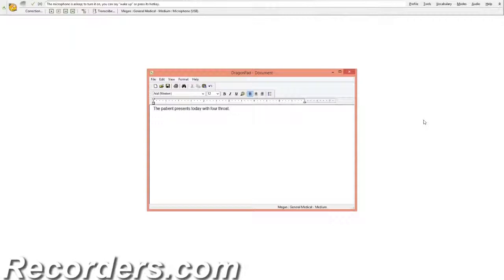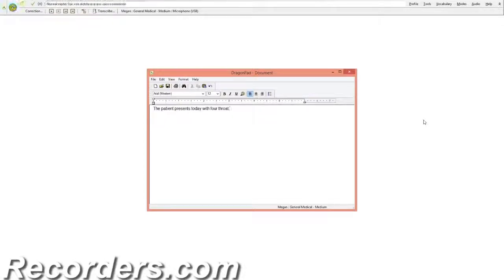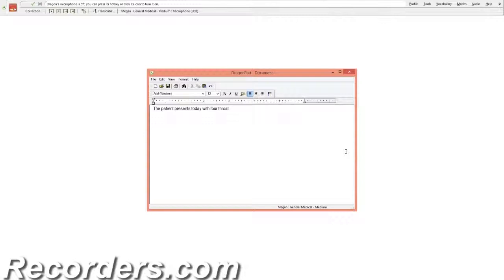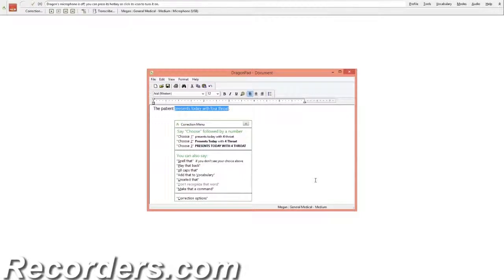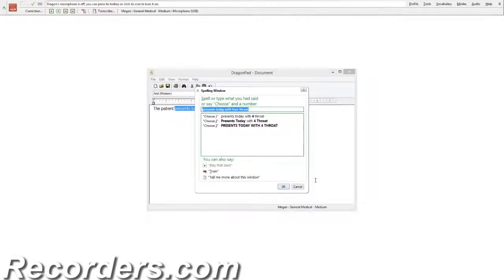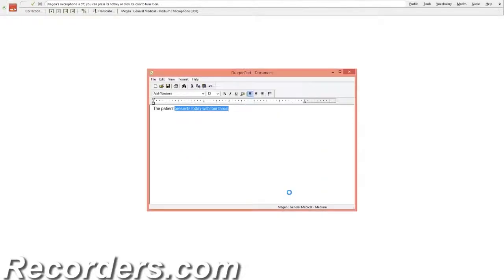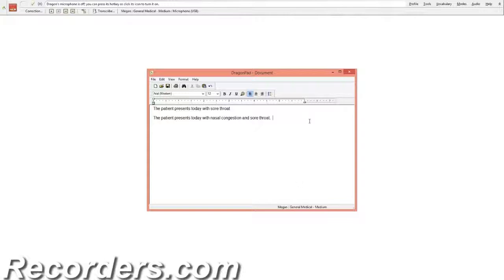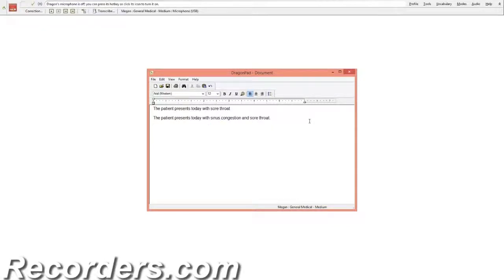Course 1 Chapter 3 - Dragon Medical Practice Edition 2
You will learn how the experts setup and utilize Dragon Medical Practice Edition 2 to maximize your investment